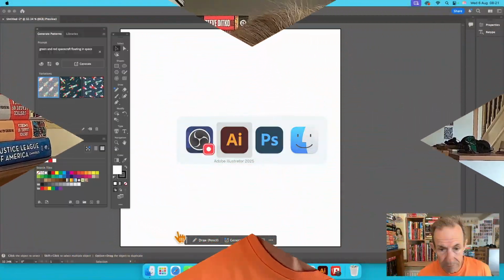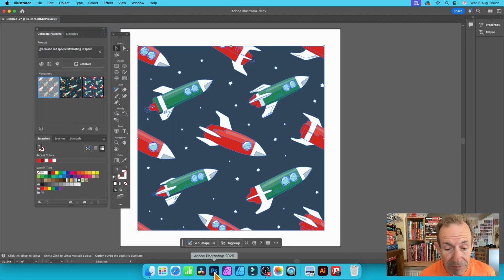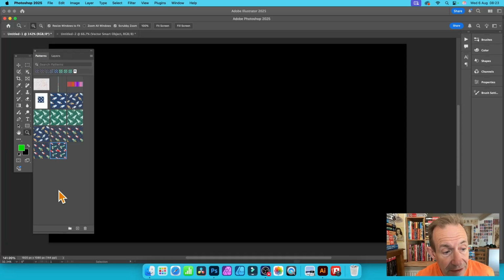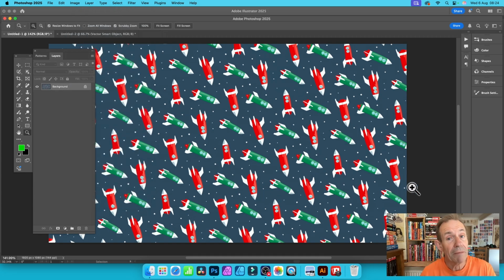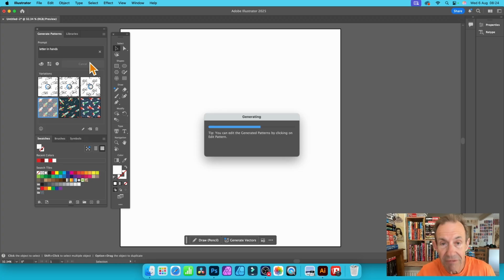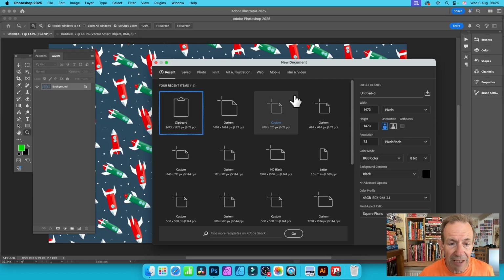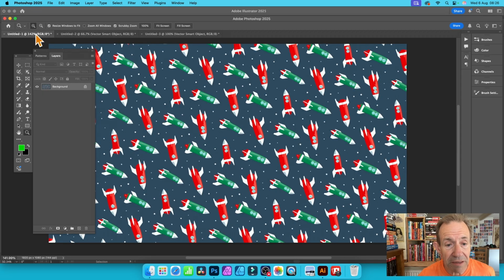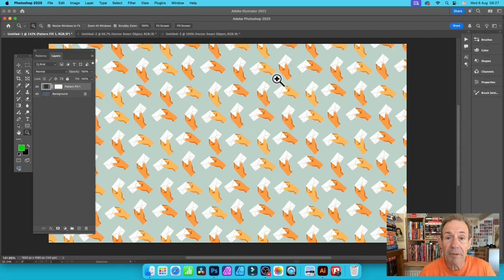How To Create Generative AI Patterns In Photoshop / Illustrator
In this Photoshop tutorial, How to create generative patterns in Photoshop using a combo of Illustrator